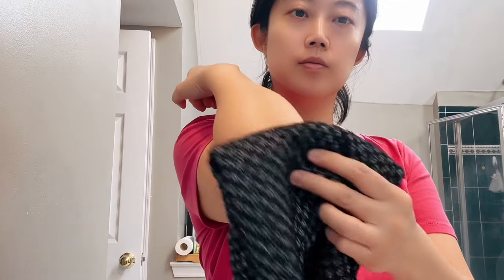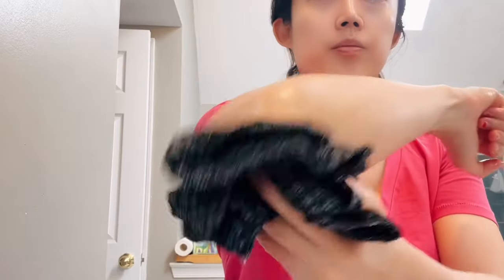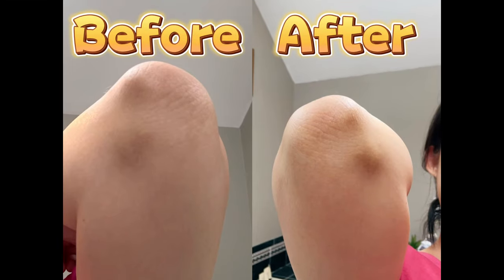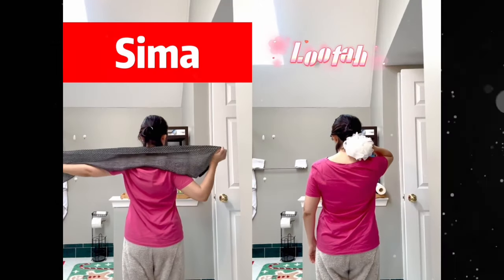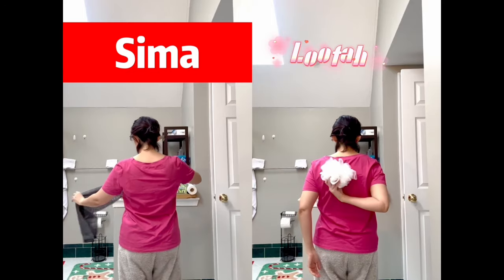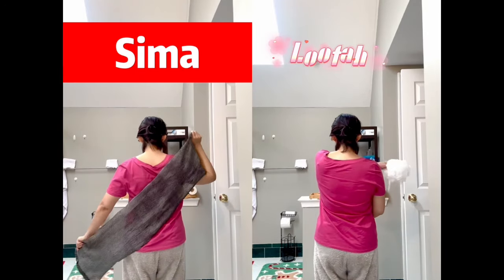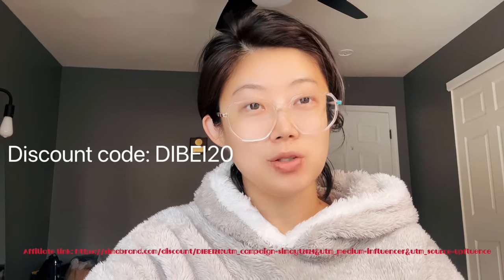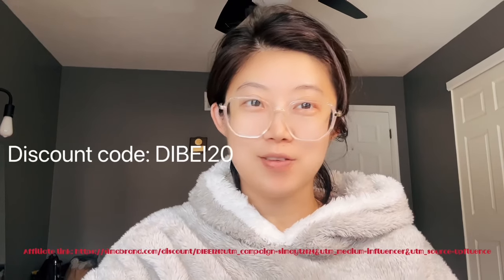Sima exfoliation towel final review: usage and recommendation for best skin tone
Exfoliation towel for cracky skin like elbow and knees

simapartner.

simatowel

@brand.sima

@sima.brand